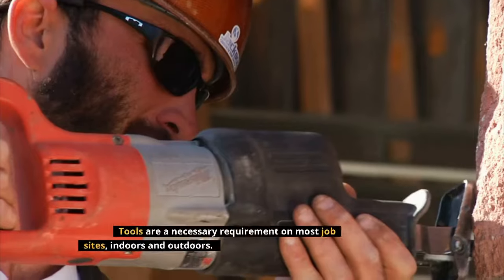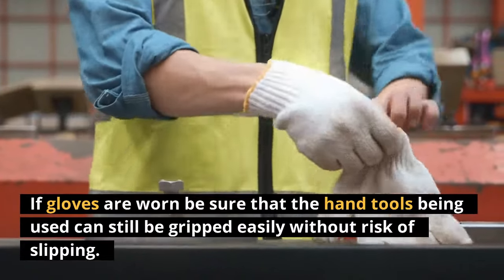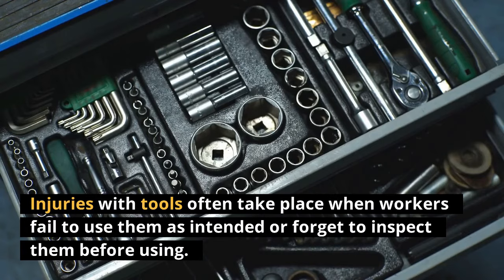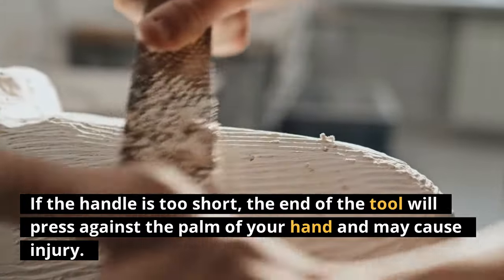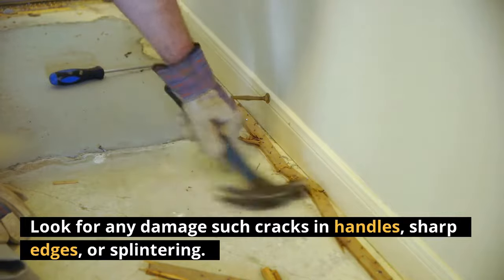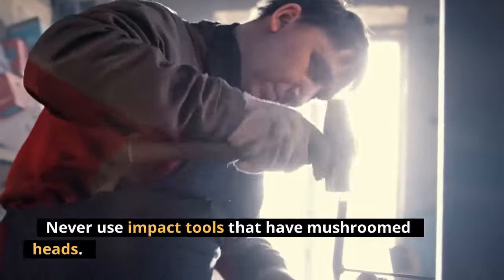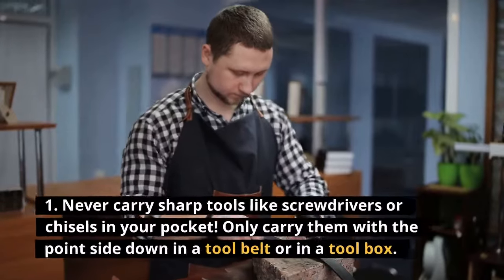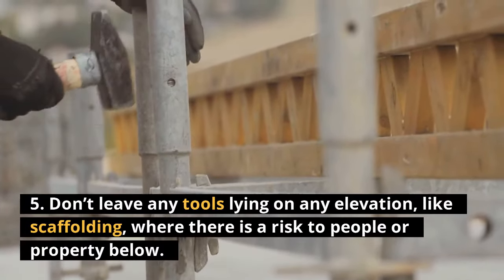Hand Tool Safety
Hammers, wrenches, chisels, pliers, screwdrivers, and other hand tools are often underrated as sources of potential danger. Hand tools may look harmless, but they are the cause of many injuries. In fact, an estimated 8 percent of all workplace compensable injuries are caused by incidents associated with hand tools. These injuries can be serious, including loss of fingers or eyesight.

safety at work
safety at workplace
safety at workplace video
workplace safety
safety
psychological safety at work
tips on safety
health and safety at work act
health and safety at work
health and safety at work act 1974
occupational safety at work
lesson on safety
tips workplace safety
tips on working safely
safety in the workplace
learning to work safely
working safely
safety first
hse study guide
construction safety

safety
hand tools
tools
power tools
operation and safety